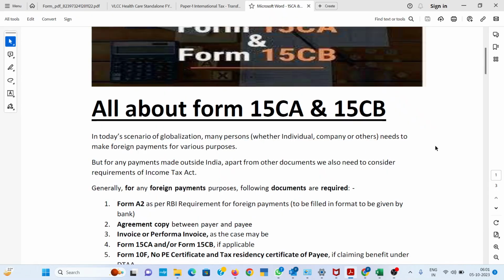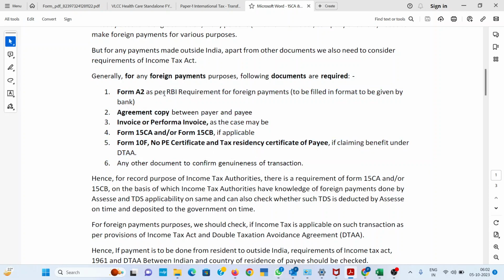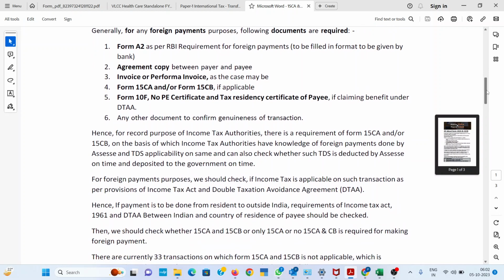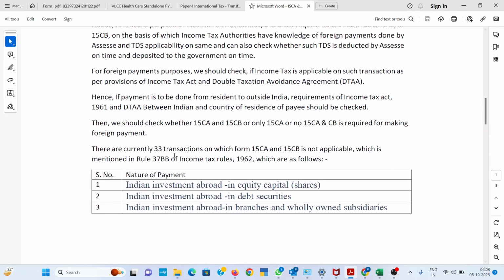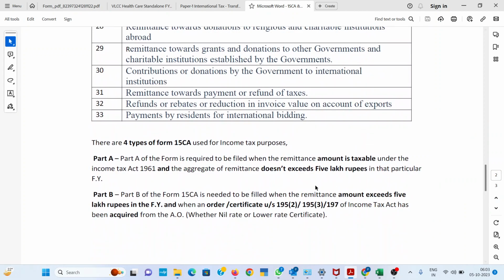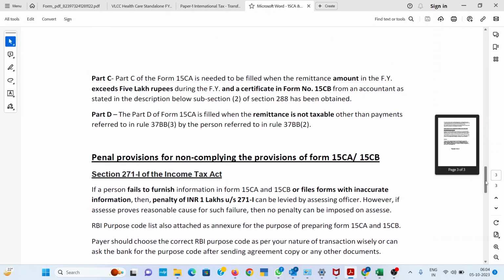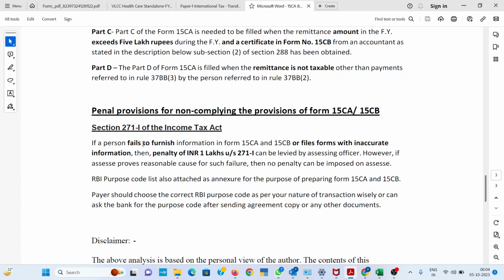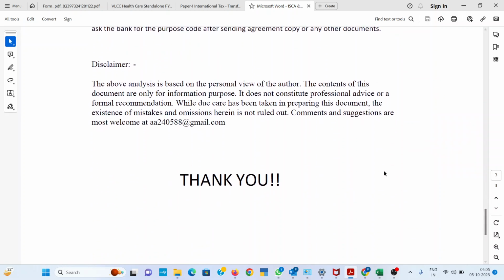How to make Foreign payment | 15CA and 15CB | Documents required for foreign payment